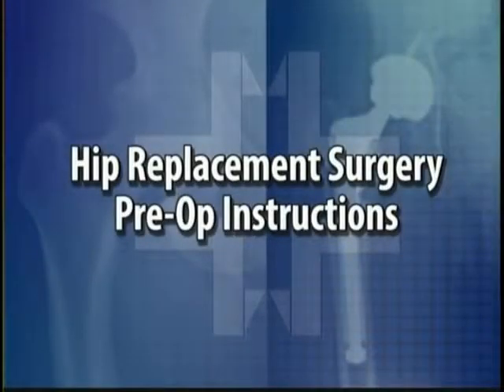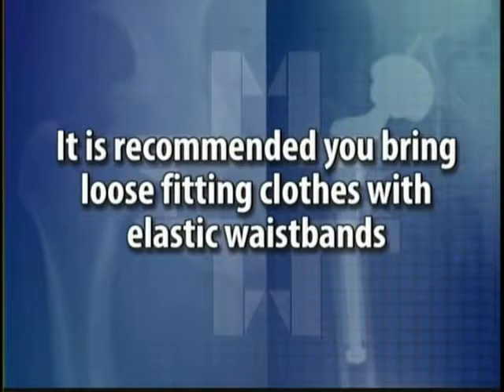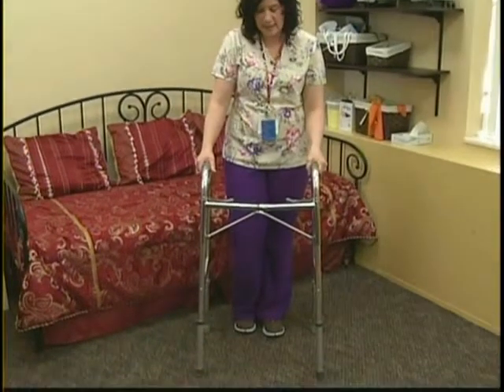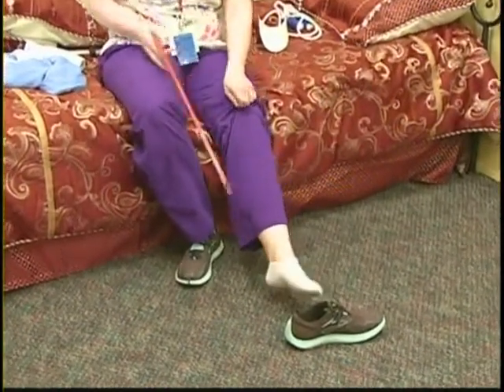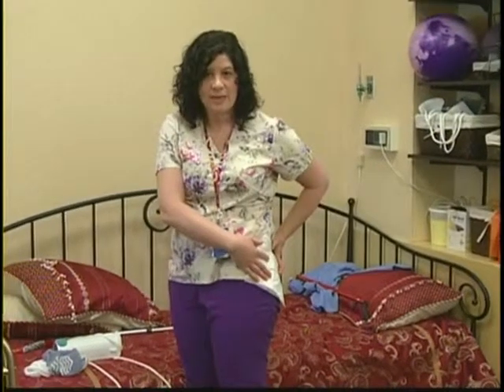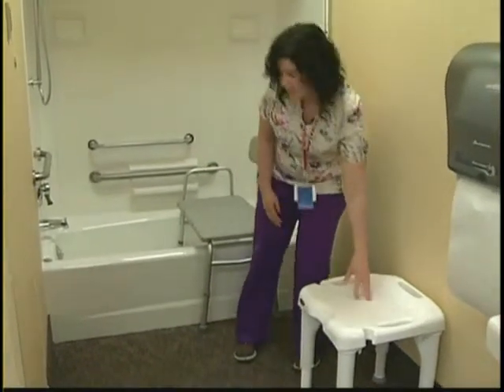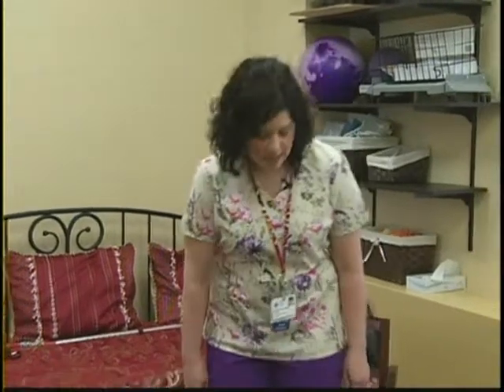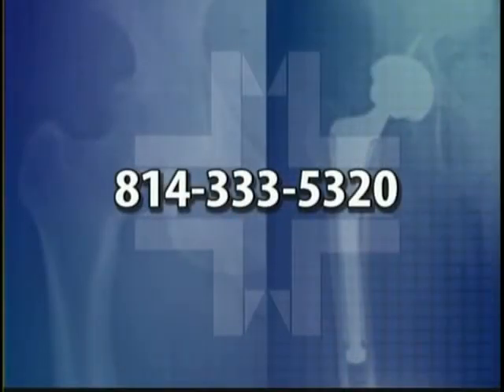Hip Replacement Pre OP Instructions Dr Abbott